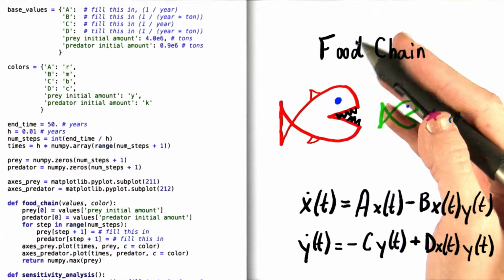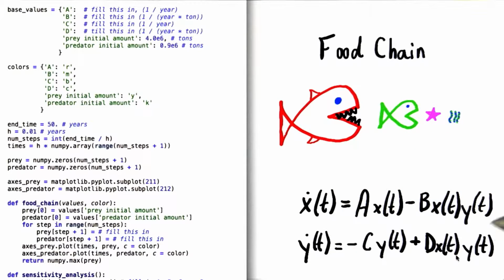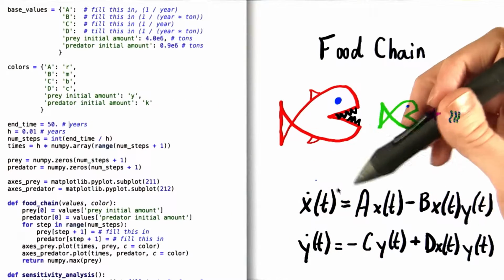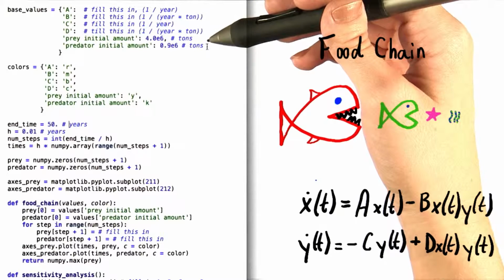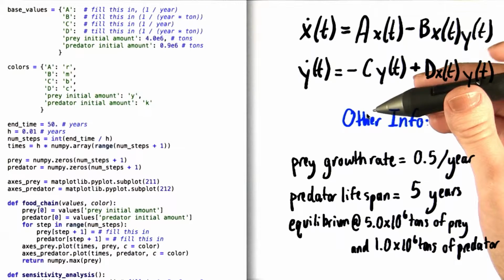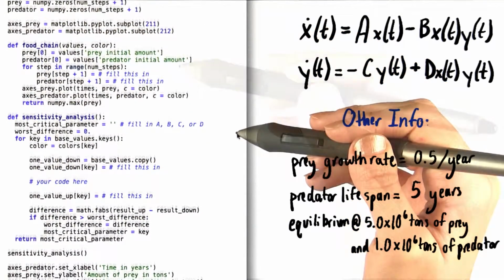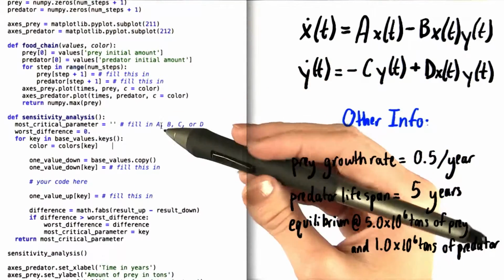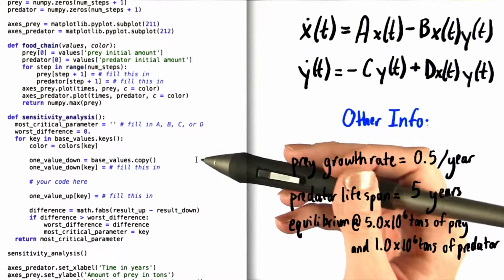Food Chain - Differential Equations in Action